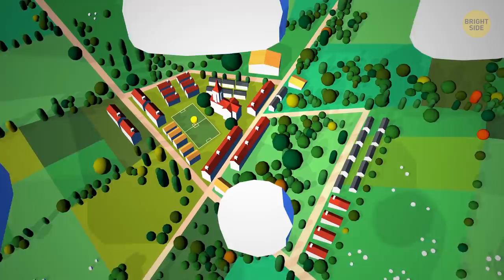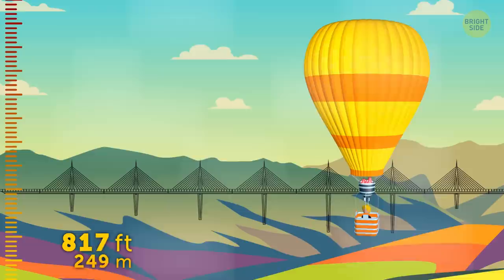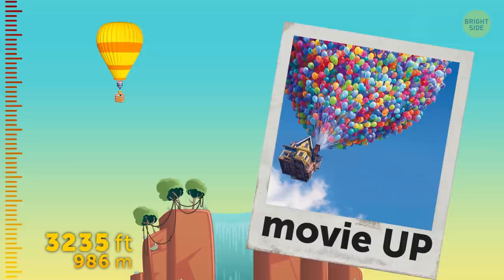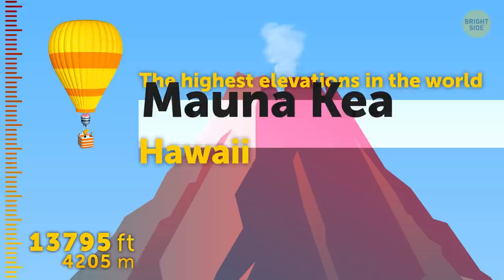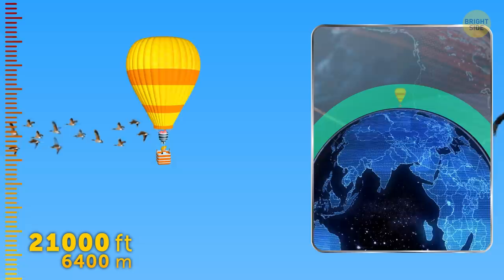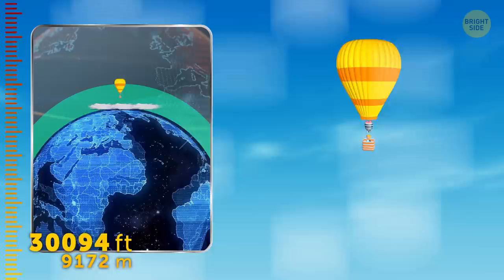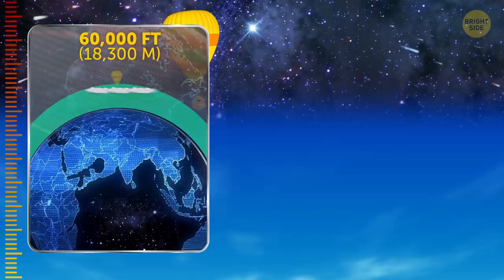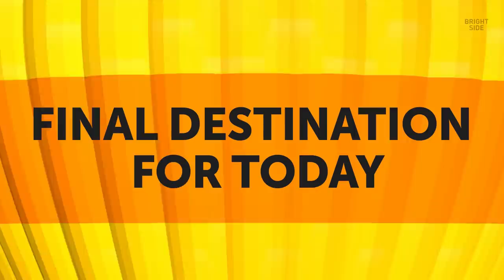A Balloon Trip to the Highest Point on Earth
Hey there! Ever wanted to have a ride in a hot air balloon? Well, look no further: today I’ll take you into the skies… and even a little beyond! My balloon here is made of a special material, so we’ll fly as close to outer space as possible.

By the way, our trip's gonna be really fascinating! You'll find out what the tallest things on Earth are. And you'll see them, course! One of them just drives me crazy. It's the Millau Viaduct in France. Yes, it’s a bridge, and it’s three times as tall as the tallest tree on Earth! Can you imagine that? Oh, I've waited so long to see it! So, ready to ride? Hop in, then!

TIMESTAMPS:
Hyperion - the tallest tree on Earth 🌳 0:23
The tallest rollercoaster 0:57
Viaduct at the height of 1,125 ft 1:15
The tallest observation tower in the world 1:34
The tallest building 🏢 1:49
The place that inspired the movie Up 2:06
The tallest volcano 🌋 3:17
The highest-floating clouds 4:49
Everest! 🌄 5:16
What tropopause is 6:52
The highest point at which a human has ever flown on a hot air balloon 7:39

SUMMARY:
- We’re going further upwards, and we’re finally at the height of the tallest tree on Earth: Hyperion. Located in California, this redwood stands at 380 ft  tall.
- Now, going juuust a little bit up, and we’re looking at the top of the tallest rollercoaster in the world, Kingda Ka in New Jersey, standing at 418 ft.
- At the height of 1,125 ft, we’re flying over the Millau Viaduct in France. Yes, it’s a bridge, and it’s three times as tall as the tallest tree on Earth.
- At 2,080 ft, we’ve reached the top of the Tokyo Skytree — the tallest observation tower in the world.
- Now we’re finally reaching the height of the tallest building ever made: the Burj Khalifa in Dubai. It’s 2,722 ft tall, and the sky seems to be closer here than the ground.
- Did you see that lightning? We’ve just passed through a real storm cloud. They’re the lowest hanging clouds of all because they’re the heaviest.
- A little bit of respite, and here we are, approaching one of the highest elevations in the world: Mauna Kea, the tallest volcano on Earth, located on the big island of Hawaii.
- The higher we climb, the more difficult it is to breathe. At this height, though, there’s still enough air for us, it’s just a bit too fresh for my liking.
- And at the moment, I present you the tall, mighty, and unbeatable Everest — the tallest peak in the entire world, located in the Himalayas.
- As we’re rising higher and higher, we’ll soon be saying hello to… yes, here they come: cranes! Yep, these birds are crazy when it comes to flying, and climbing up to 33,000 ft is a piece of cake for them.
- 36,000 ft is the altitude that’s often called a sweet spot for airplanes. In fact, it’s anywhere from 35,000 ft to 42,000 ft.
- Tropopause is a layer that separates the troposphere from the stratosphere, and the air here doesn’t become colder with increasing altitude.
- And finally, we’re out of the tropopause and into the stratosphere. The sky here is deep blue, and it’s the highest we can get on our balloon.
- In 2005, a man from India rose to 69,850 ft, setting a world altitude record, and safely returned to the ground after that.